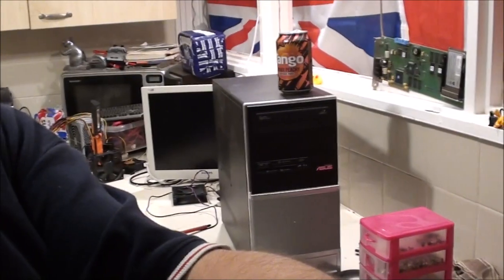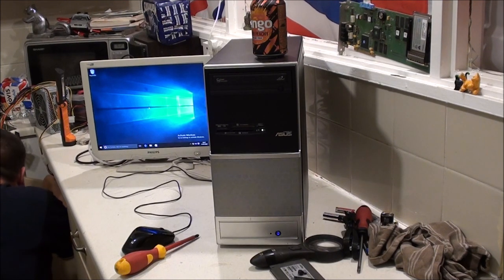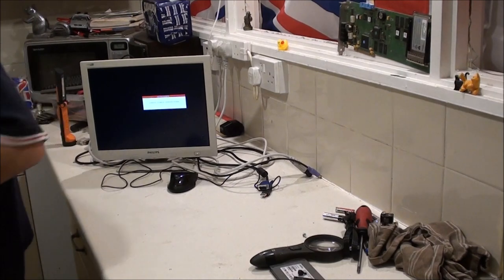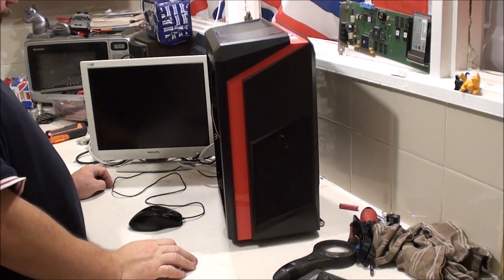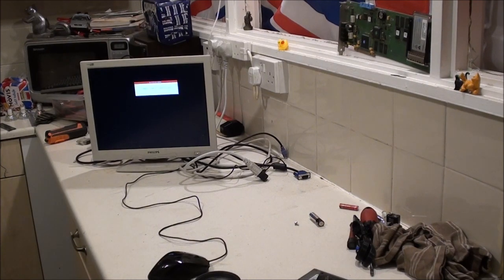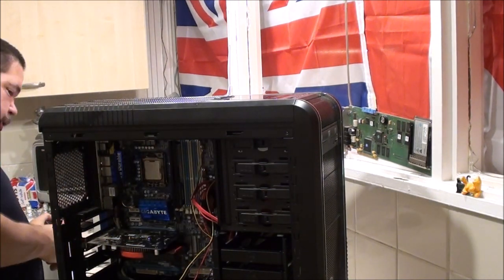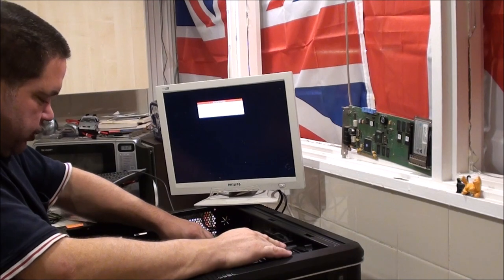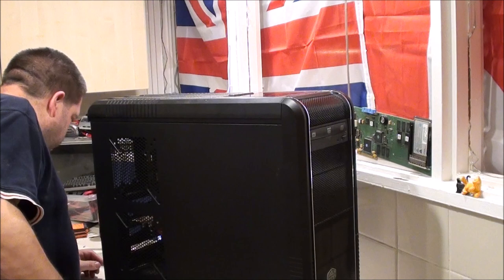3 Computer Projects. What Should I Do With Them?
One is a definite keeper, though I am undecided on what to do with the other two.